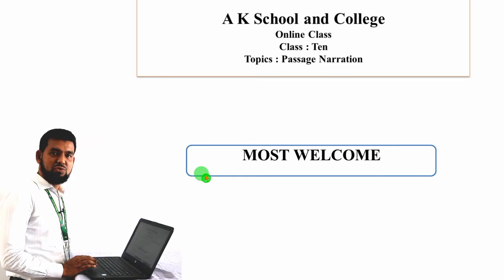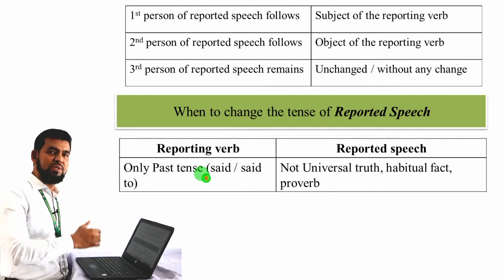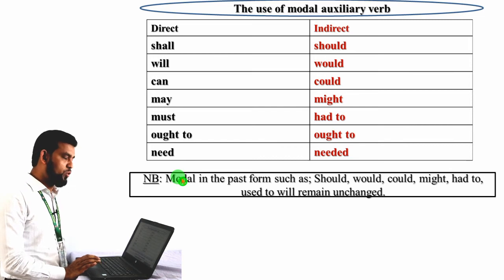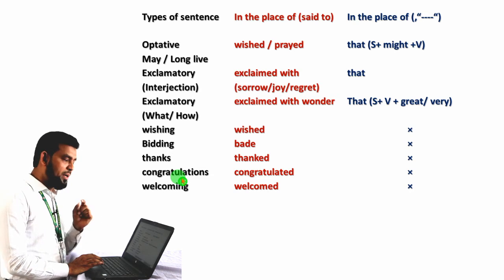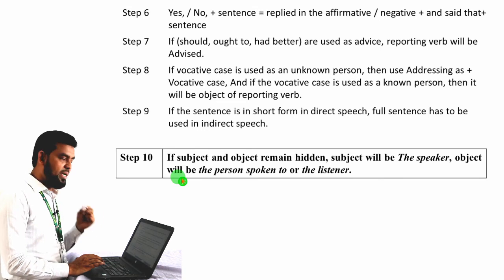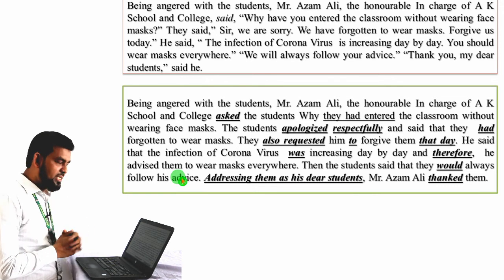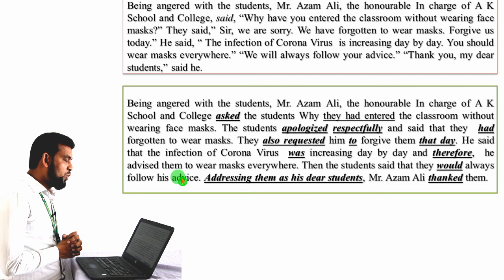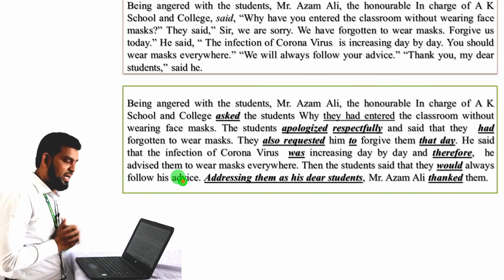Class # 10 English